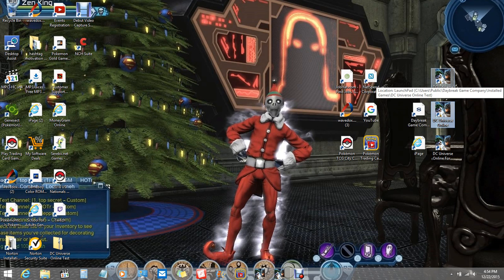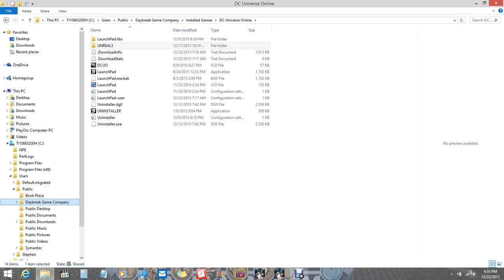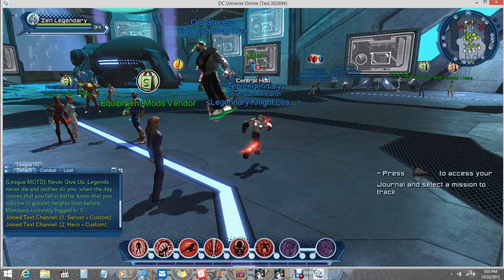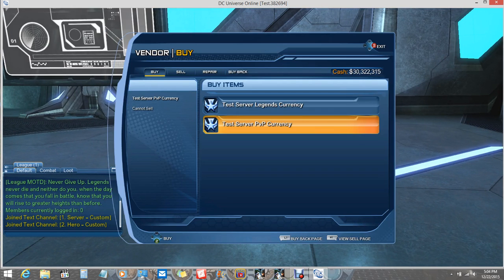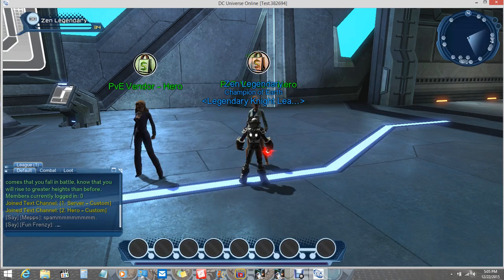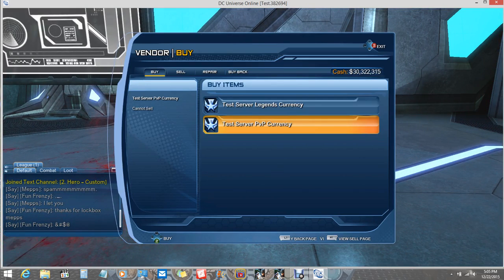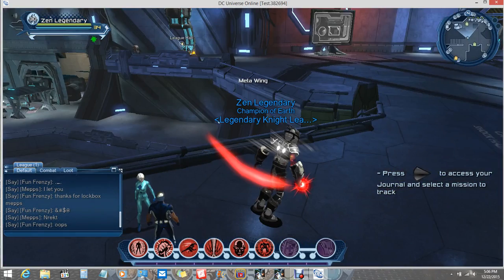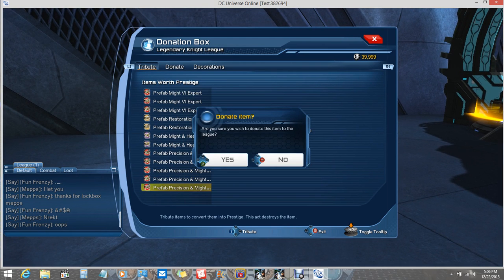DC Universe Online Test Server Guide for Free To Play Players on PC and PS3 and 4